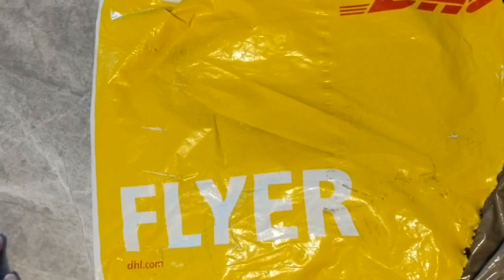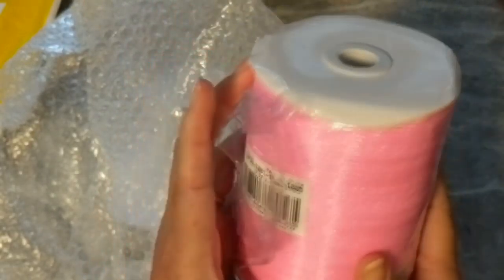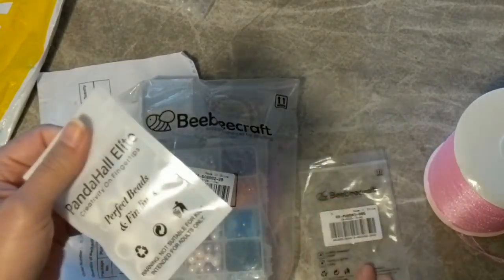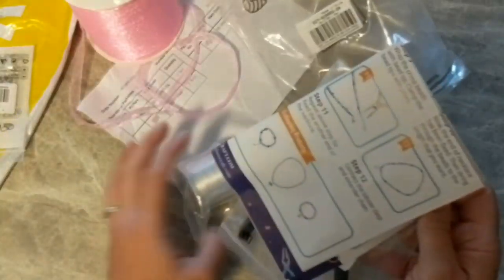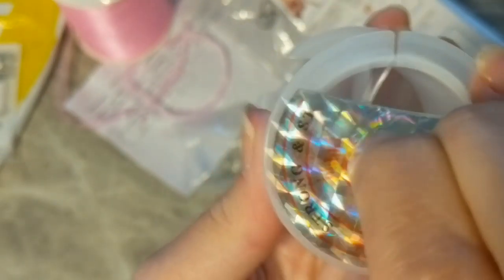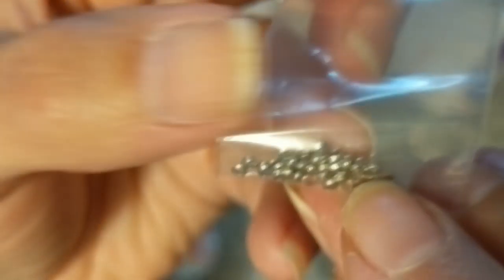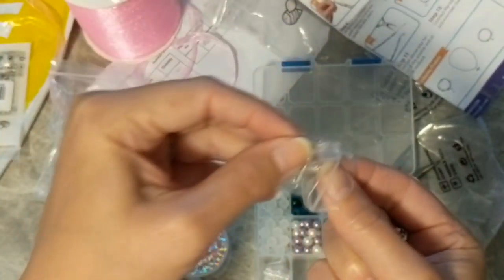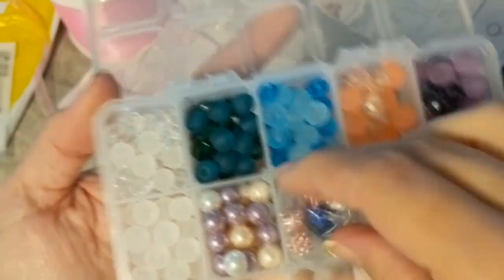Beebeecraft Haul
Hi friends,
Come watch me unbox the goodies Beebeecraft has in their store now!

FREE U.S. SHIPPING On Order over $25+

SUNNYCLUE 1 Set 650+ pcs Luxury Jewelry Making Kit Beaded Charm Bracelet Necklace DIY Craft Kits for Kids Teen, Girls Adults Children, Mixed Color(DIY-SC0002-29)

Glass Faceted Bead: 8x6mm, 40pcs;
Round Frosted Glass Beads, 8mm, 4 color, 15pcs/color, 45pcs in total;
Transparent Glass Frosted Round Bead, 8mm, 40pcs;
Pearl Luster Plated Glass Beads: 8mm, 3 color 15pcs/color, 45pcs in total;
Pave Disco Ball Round Bead: 8mm, 3 color, 4pcs/color, 12pcs in total;
Alloy Bead Spacers, 8mm, 15pcs;
Alloy Bead Spacers, 6mm, 50pcs;
Snowflake Spacer beads, 200pcs;
Charm Beads and Charm Pendants, 38pcs;
Crimp Rondelle Bead, 30pcs;
Extender Chain, 5sets;
Jump Rings, 6mm, 2g(about 10-15pcs); 4mm, 2g(about 35-40pcs);
Elastic Fibre Wire: 0.8mm, 11m/roll, 1roll;
Iron Big Eye Beading Needle: 100x0.5mm, 1pc;
Tiger Tail Wire Spool, Stainless Wire: 0.45mm, 5m;
Iron Long Nose Plier: 130x70x10mm, 1set
Plastic Box: 14x10.8x3cm, 1pc.

PandaHall Elite 10pcs Silver Brass Lobster Claw Clasps with Cord ...(KK-PH0003-09S)
Size:25x13mm : Price: US $7.64

BENECREAT 1Roll 3/8" Wide 500 Yards Sparkle Sheer Organza Ribbon for Festive Decoration DIY Crafts Arts & Garden, HotPink (ORIB-T001-10mm-1005)

Where do I purchase my SUPPLIES? BLITSY!! Come shop with me for all your crafty needs!

The use of this link allows me to bring you better giveaways and supports my channel at no extra cost to you. On occasion, I will share discount links when and if available

Clicking on those links help to support Paints and Glitter .  I purchase all my own products unless otherwise stated in the video.  From time to time I will get product to review, all opinions are my own and no opinion will be swayed by the products' popularity or company. Be inspired, Be Blessed! ~Raquel